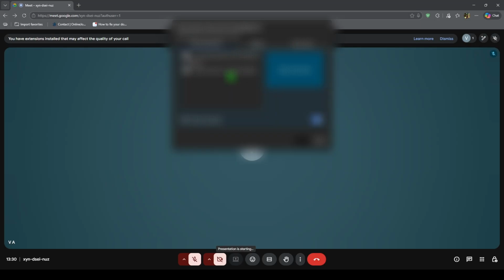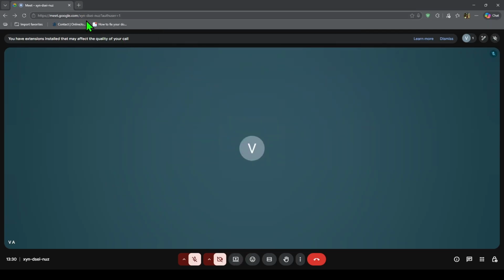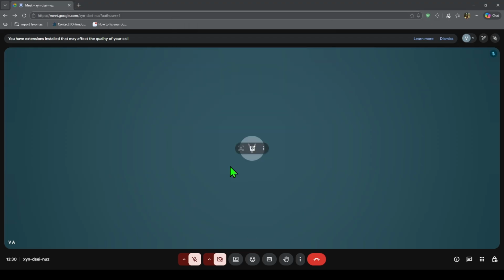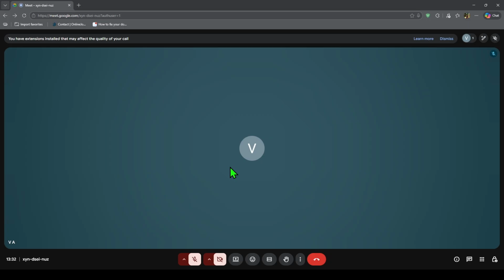How to Share Videos with Good Audio in Google Meet [2026 Full Guide]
In this video, I will show you how to share videos with high-quality audio in Google Meet so your audience can hear every detail clearly. You’ll learn why presenting a specific tab is the most reliable method for media playback and how to use the latest system audio updates for sharing other applications.

This Google Meet audio tutorial will cover:
✅ Why "A tab" is the best presentation mode for videos and music
✅ Enabling the "Also share tab audio" toggle for seamless sound
✅ Using the new 2026 "Also share system audio" feature for windows and full screens
✅ Preparing your video in Chrome to ensure smooth playback
✅ Managing your microphone and volume levels while presenting
✅ Troubleshooting common issues like echoing or missing audio

By the end of this video, you will know how to deliver a professional presentation with synchronized video and crystal-clear audio.

If you’re searching for how to share video with audio in Google Meet, Google Meet tab audio not working, sharing system sound on Mac and PC, or the best way to present a YouTube video in a meeting, this video is for you.

💡 Tip: To avoid a distracting echo when sharing system audio, use the system's default audio output device and keep your physical speakers at a moderate volume or use headphones.